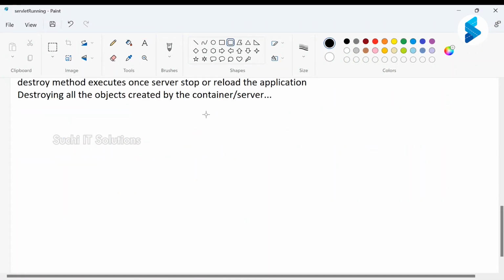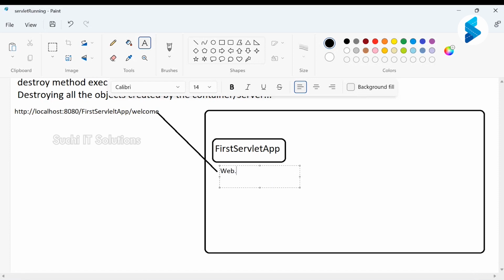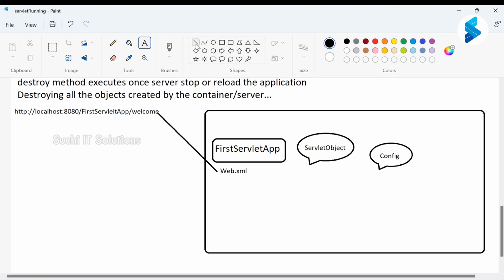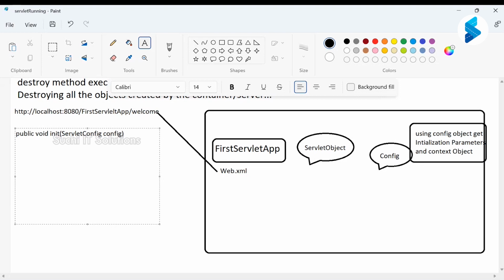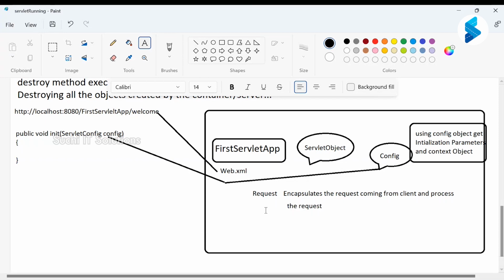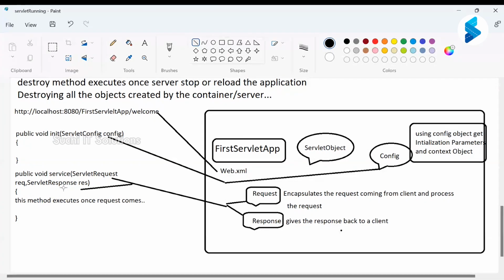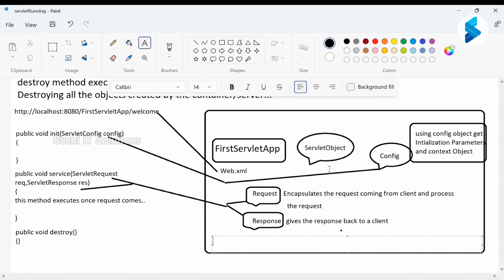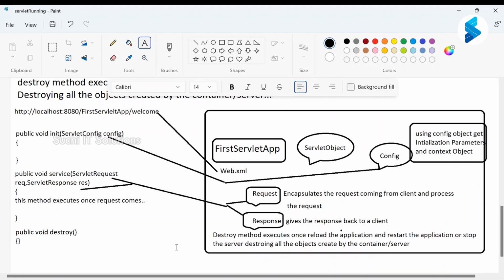Backend Java - Servlet Life Cycle Methods & It's Example Application Part 02